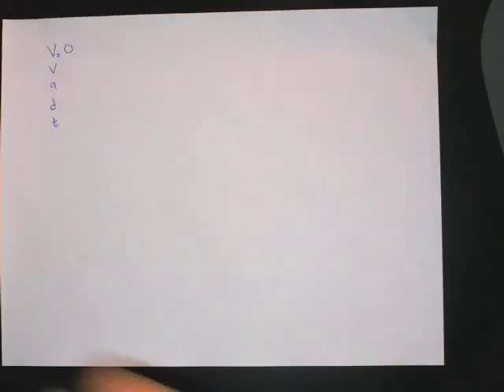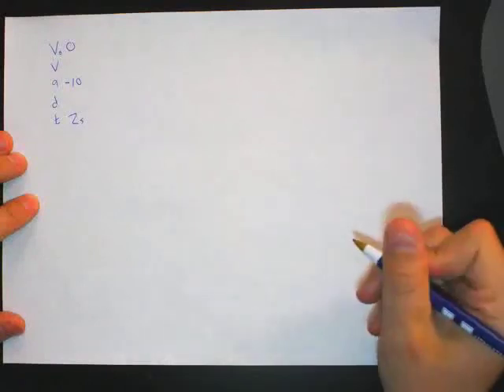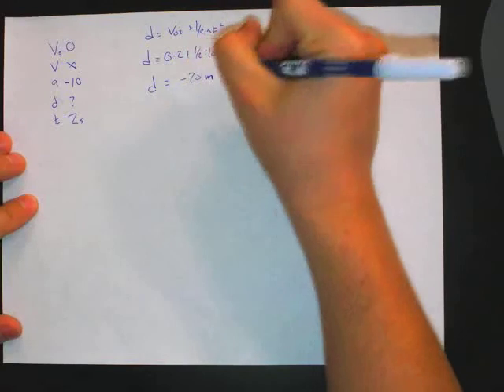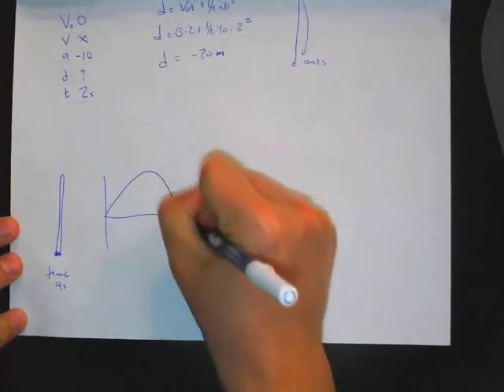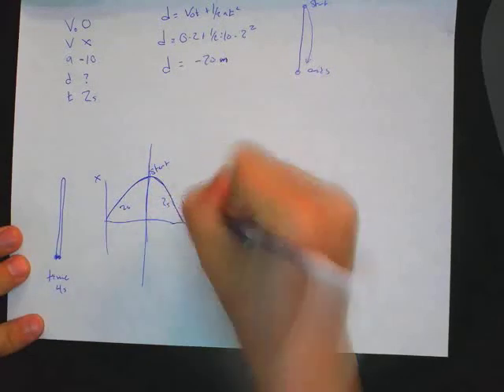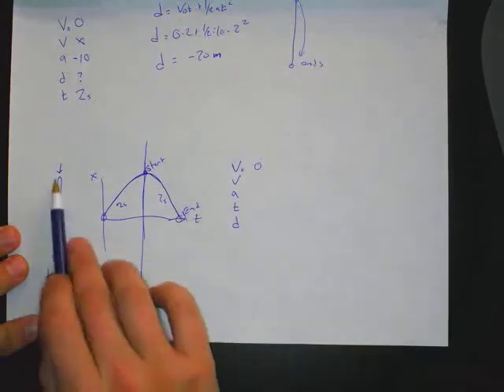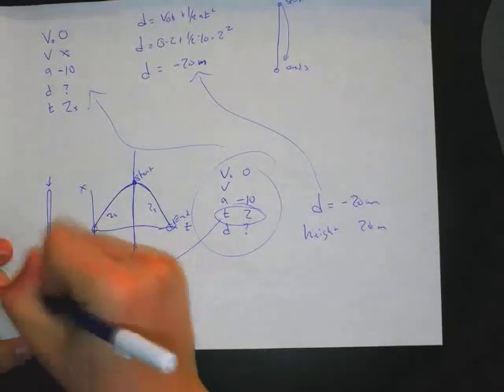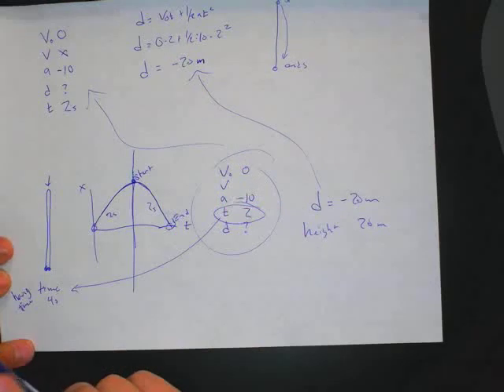2 7 Free Fall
We go over how to solve a free fall problem.